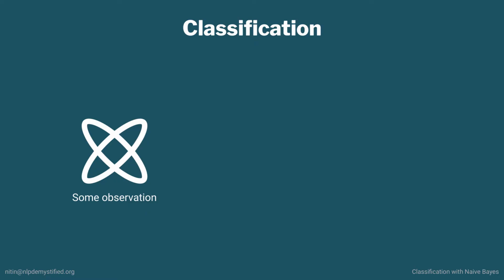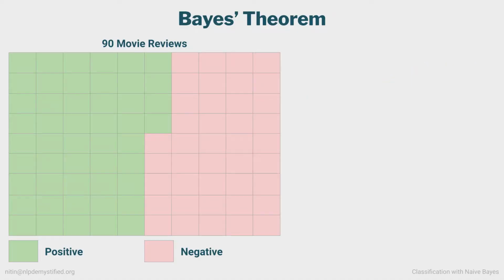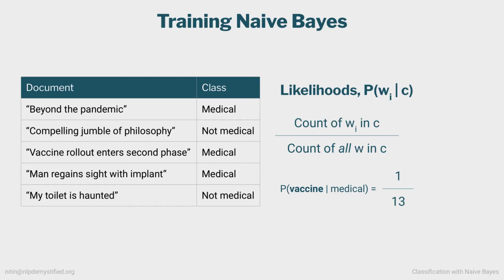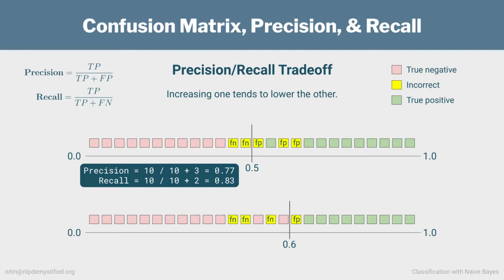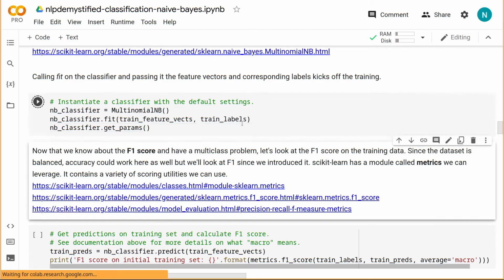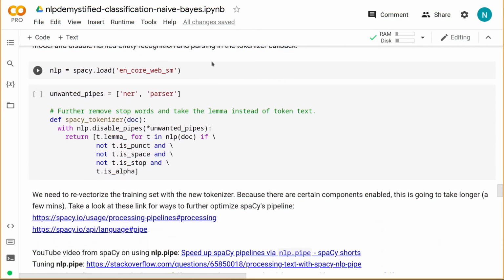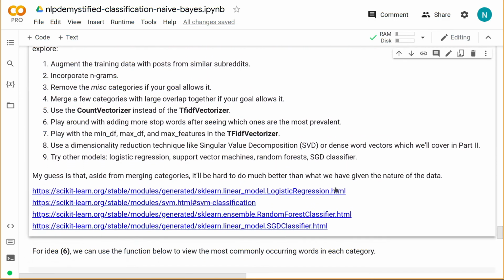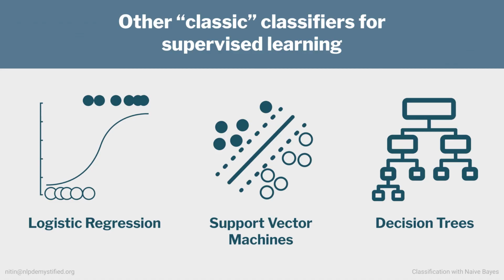NLP Demystified 8: Text Classification With Naive Bayes (+ precision and recall)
In this module, we'll apply everything we've learned so far to a core task in NLP: text classification. We'll learn:
- how to derive Bayes' theorem
- how the Naive Bayes classifier works under the hood
- how to train a Naive Bayes classifier in scikit-learn and along the way, deal with issues that come up.
- how things can go wrong when using accuracy for evaluation
- precision, recall, and using a confusion matrix

In the demo, we'll apply everything from the slides to build a full text classifier with spaCy and scikit-learn. We'll go from a bunch of raw text, preprocess and vectorize it, and build multiple versions of our text classifier, improving it each iteration.

Timestamps:
00:00:00 Naive Bayes
00:00:25 Classification as a core task in NLP
00:01:11 Revisiting conditional probability
00:03:26 Deriving Bayes' Theorem
00:04:12 The parts of Bayes' Theorem
00:05:43 A spatial example using Bayes' Theorem
00:07:33 Bayes' Theorem applied to text classification
00:08:30 The "naive" in Naive Bayes
00:09:34 The need to work in log space
00:10:05 Naive Bayes training and usage
00:13:27 How the "accuracy" metric can go wrong
00:14:10 Precision, Recall, and Confusion Matrix
00:17:47 DEMO: Training and using a Naive Bayes classifier
00:36:28 Naive Bayes recap and other classification models

This video is part of Natural Language Processing Demystified --a free, accessible course on NLP.